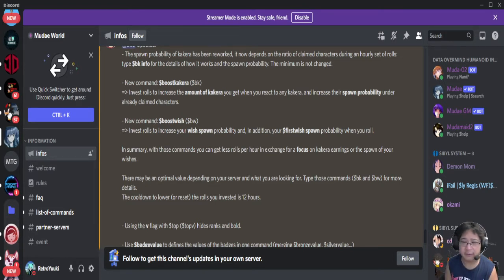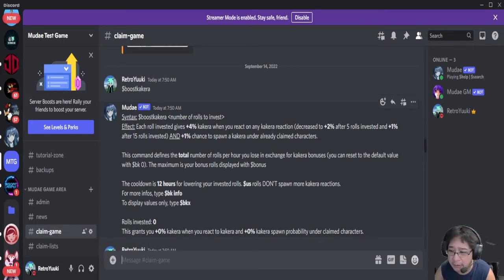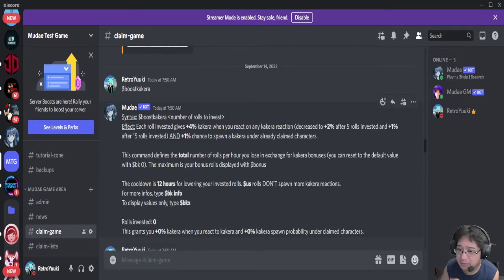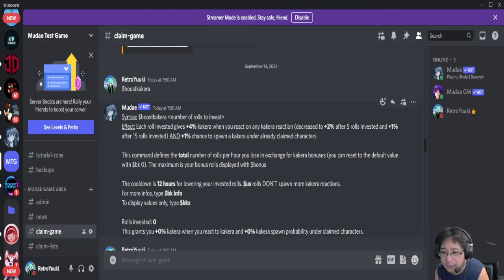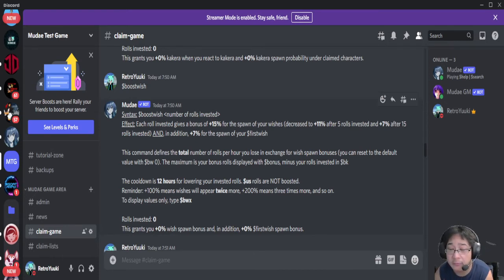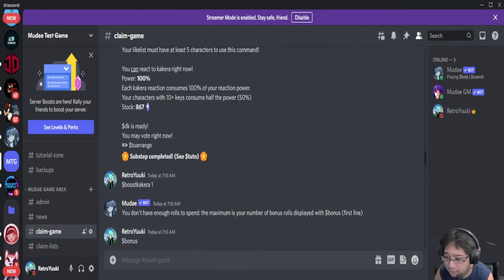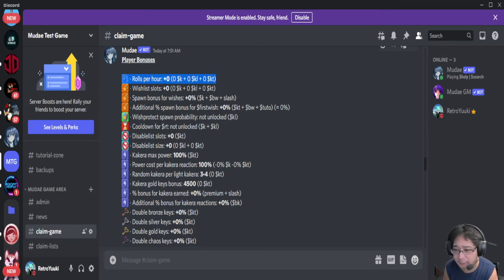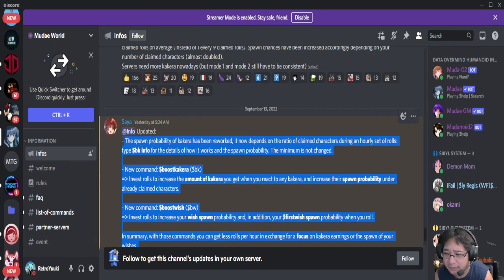Mudae Bot Update | Kakera Boost and Wish Boost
The newest update to the Mudae Discord bot is here and its about Kakera boosting and wish boosting. You can raise the bonus of Kakera you get by investing bonus rolls you earned through Kakera Loots and Kakera tower.

COMMANDS
$bonus - check your bonuses
$boostkakera {rolls to invest} - invest bonus rolls for kakera bonus
$boostwish {rolls to invest} - invest rolls for wishes
$bk info- Information about boosting kakera boosting
$bw info- information about wish boosting

TUTORIALS HIGHLIGHTED